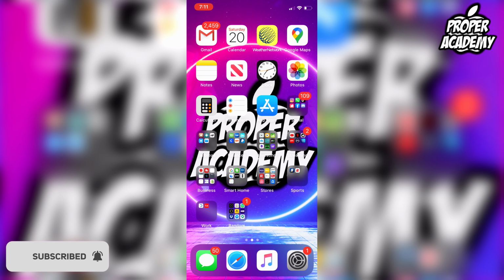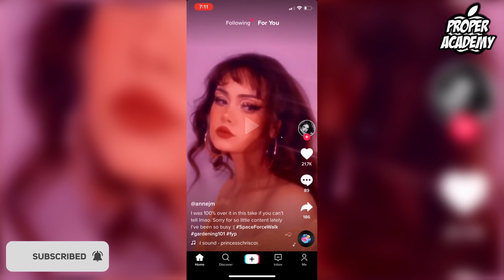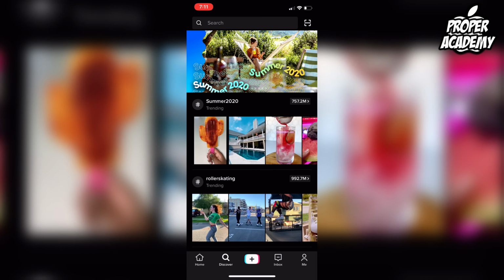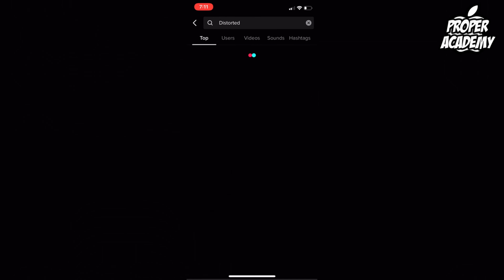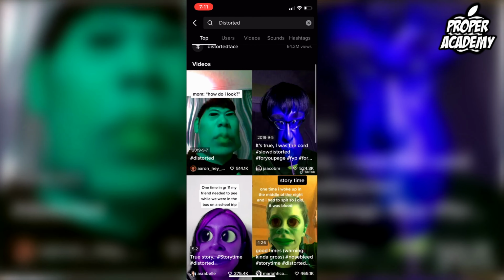How To Get The ‘Distorted’ TikTok Filters EASY! 🎥| TikTok Tutorials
In today's video we show you How To Get The Distorted TikTok Filters. It's super easy to do takes less then 1 minute.